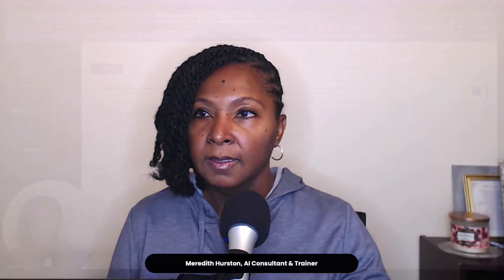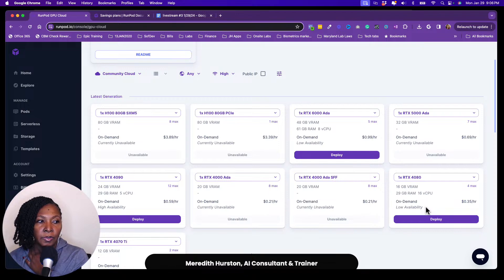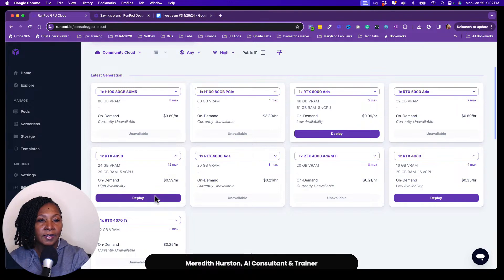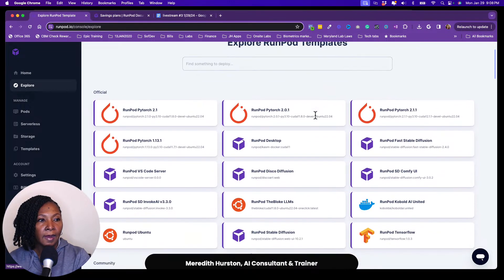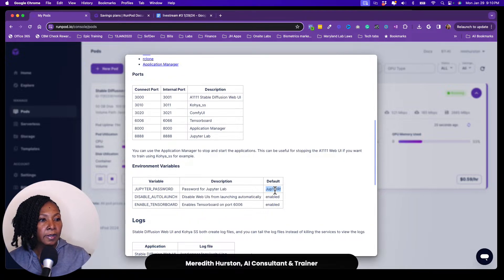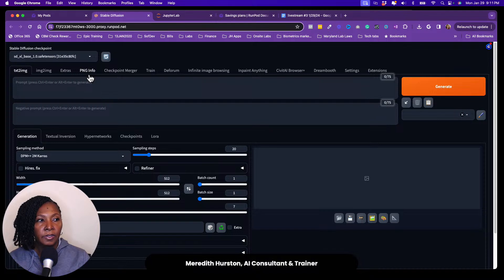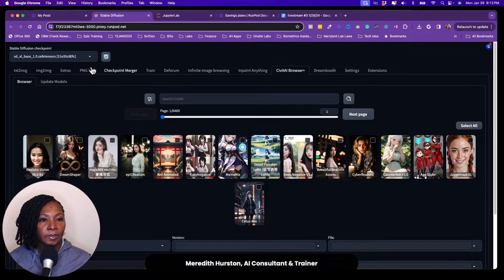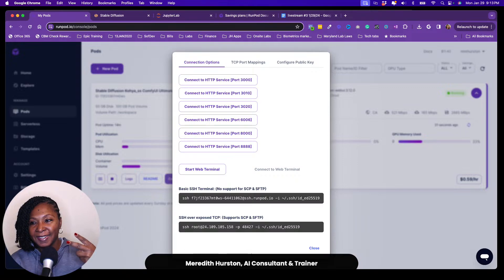Exploring Stable Diffusion on runpod.io: Why It's My Go-To for AI Art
I’m showing you how I use runpod.io to run stable diffusion on my M1 macbook pro. It’s fast, has a variety of templates to choose from and easy to get going.